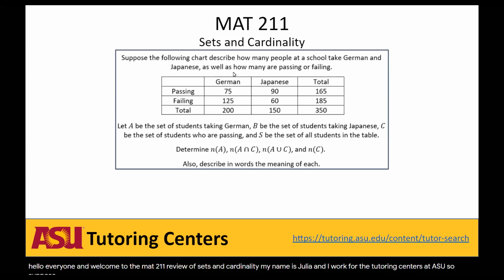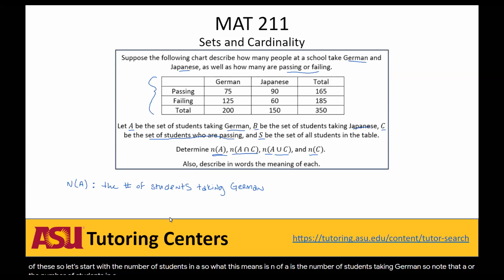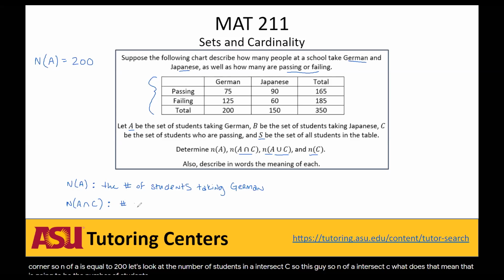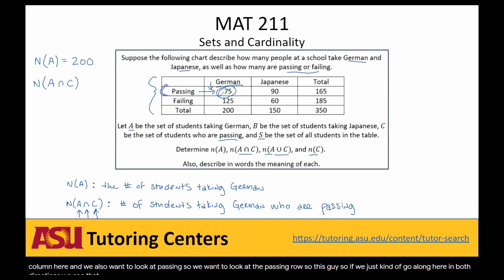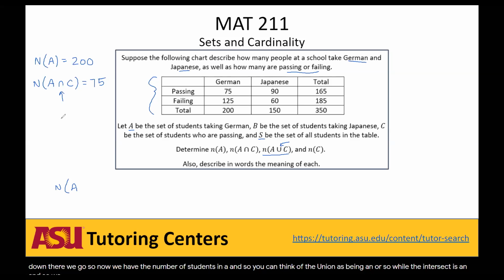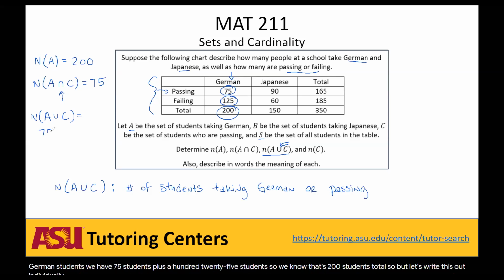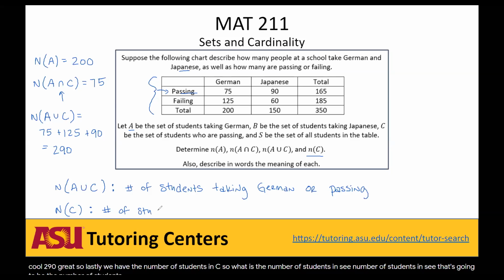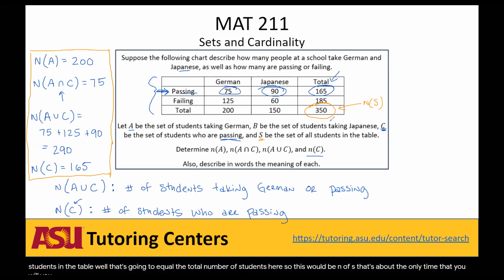Sets and Cardinality #17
This is a video covering the topic: Sets, Cardinality, 7.1/7.2 #17

This topic can be found in ASU courses: